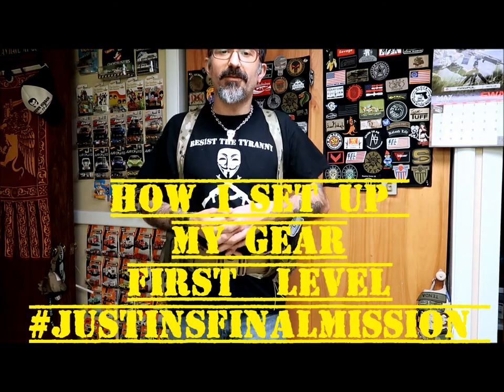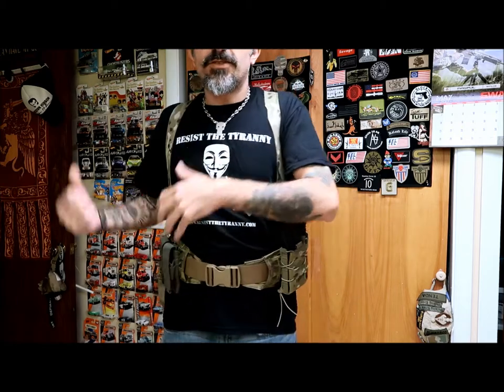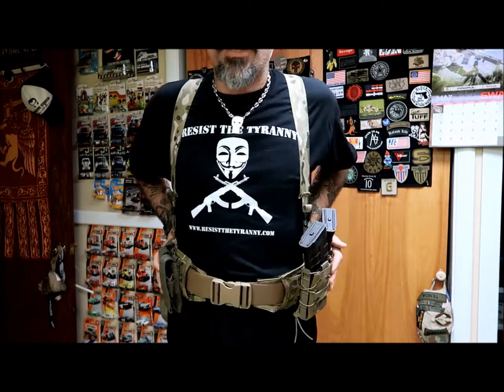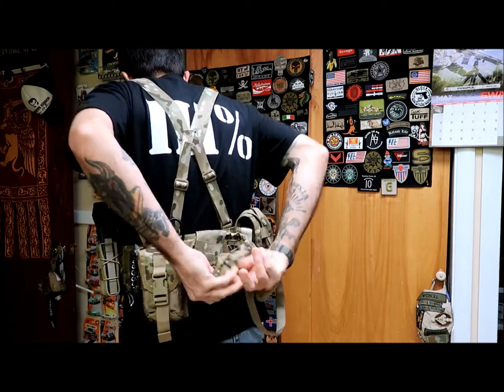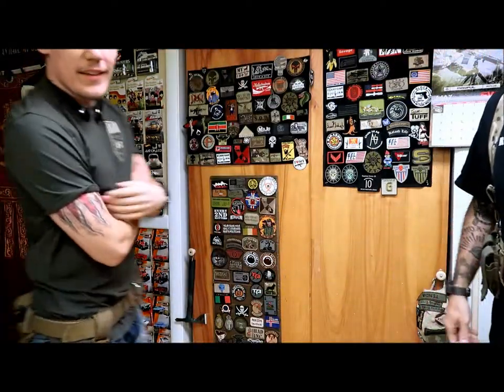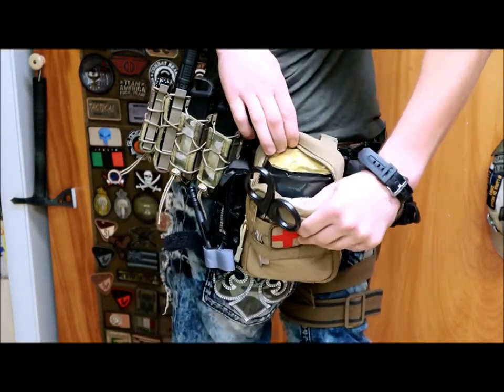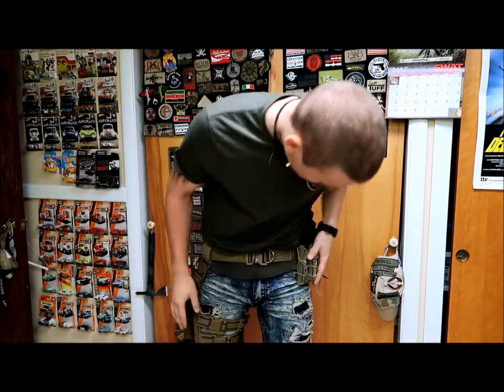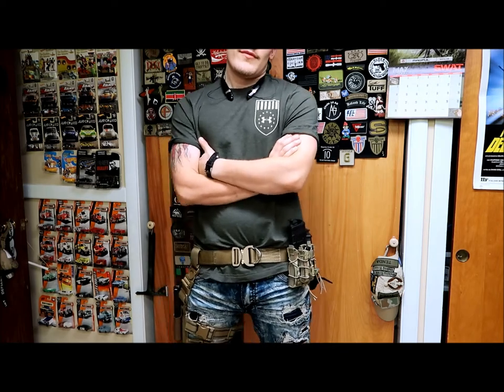how i set up my gear : first level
in this video we look t the first level set up options.
thanks to my bro' mike for the help and his input..:)